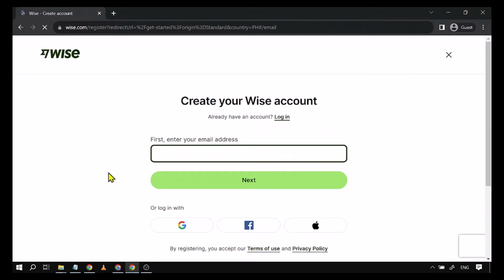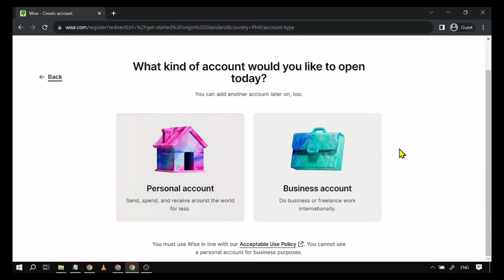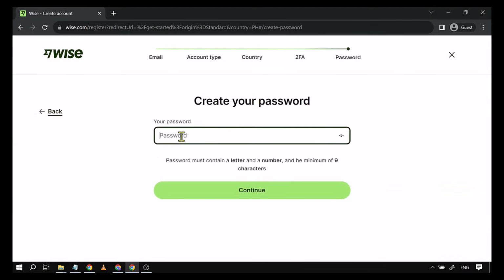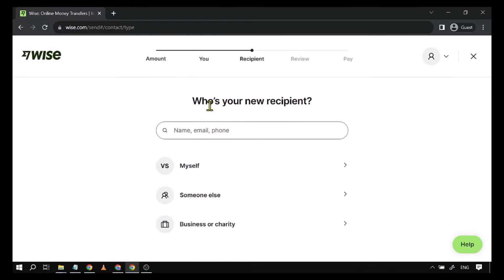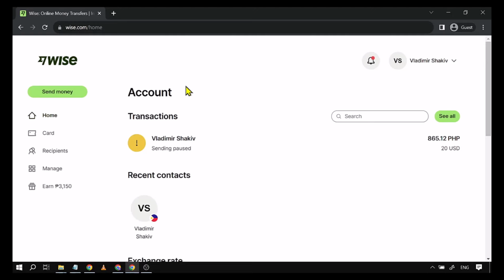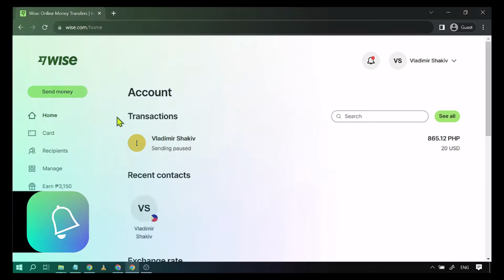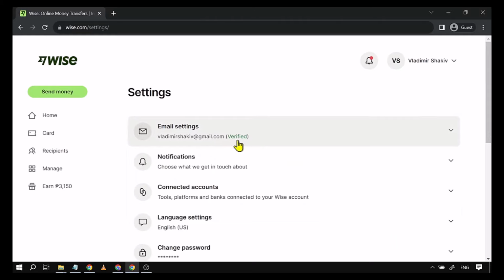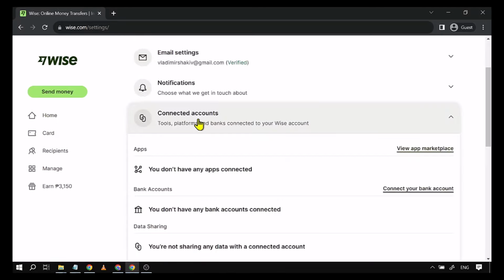how to create wise personal account in philippines 2024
How To Create Wise Account From philippines | How To Open Wise Account | Wise Account Create
Hi Everyone,
In this video I will explain you how to create wise personal account IN  philippines 2024 . This is complete step by step practical video WITH how to create wise personal account IN  philippines 2024, so please do not skip any part of this video - how to create wise personal account IN  philippines 2024 - and watch till end for better understanding, Also like and share this video and subscribe our channel for more useful content .Thanks
00:00 intro OF how to create wise personal account IN  philippines 2024
00:39 Registration options OF how to create wise personal account IN  philippines 2024
01:01 Personal Account - how to create wise personal account IN  philippines 2024
01:21: your location virevaid your phone nember
01:39 Pay $20 - how to create wise personal account IN  philippines 2024
02:04 Fill out the personal information - how to create wise personal account IN  philippines 2024
03:15 Email confirmation
04:47 the end VIDEO OF how to create wise personal account IN  philippines 2024

و شكرا مسبقا
من يريد تعلم الجرافيك الديزاين المشاركة في كورس الرابط
من يريد تعلم الهاكر الأخلاقي  كتاب مصمم خصيصا تطبيقي مع جميع المواقع التي تحتاجها في العملية
الرابط
لاتنسو الإشتراك في القناة وتفعيل زر الجرس ليصلكم كل جديد إحترف التقنية مع ذويب محمد
الفيديوهات السابقة
رابط برتامج كانفا